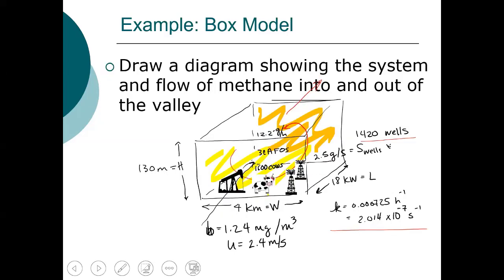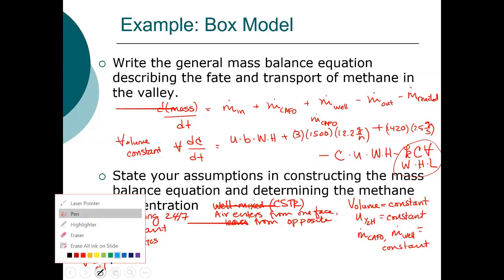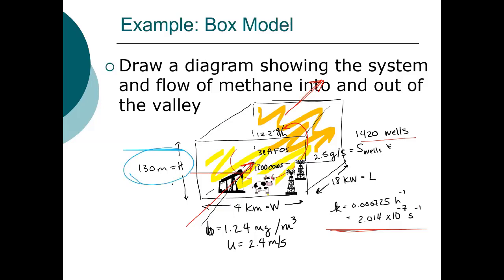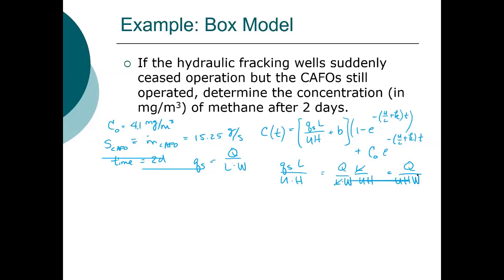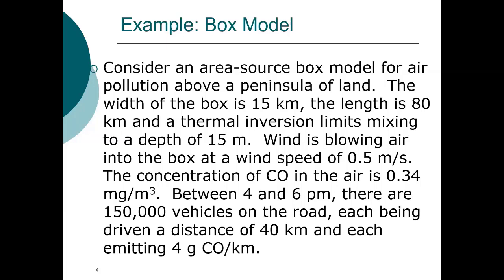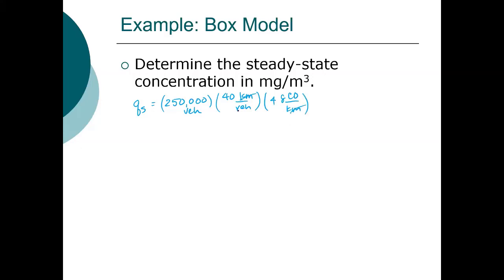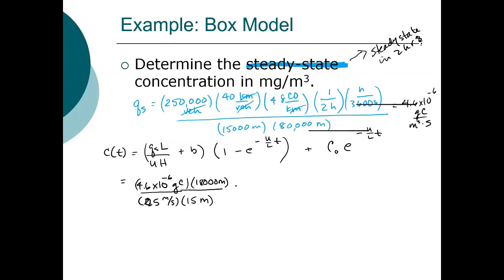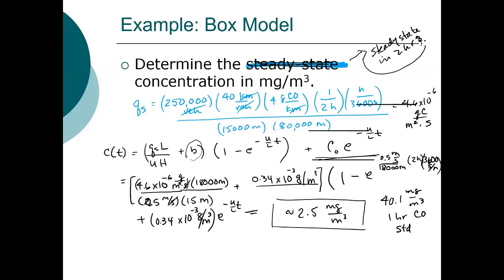ENE 489 Spring 2021: Box Models Part2